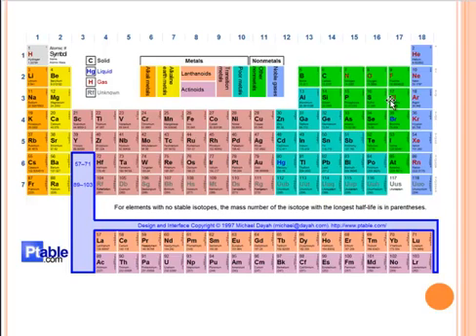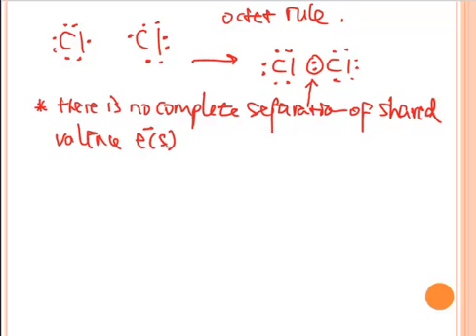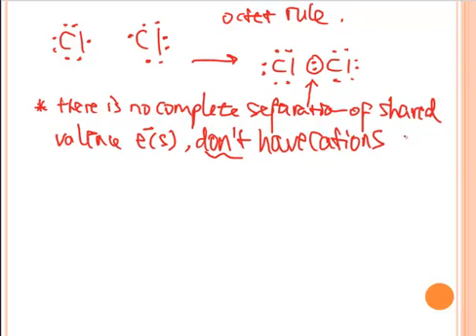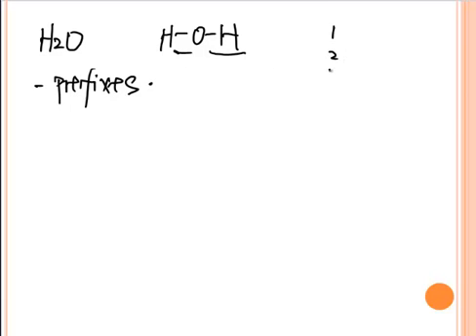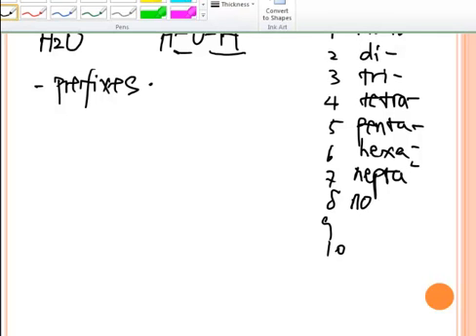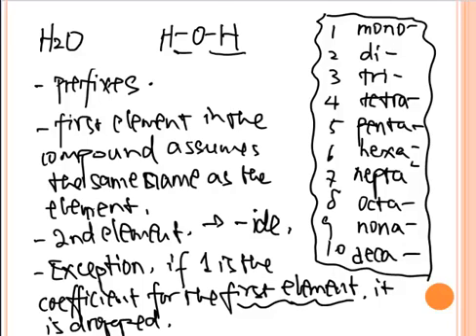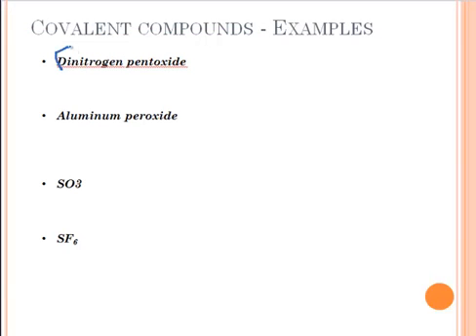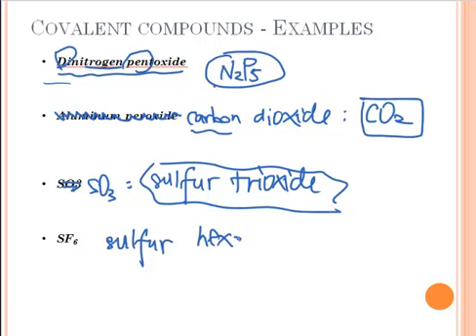Bonding: Part D - Molecular Compounds Nomenclature